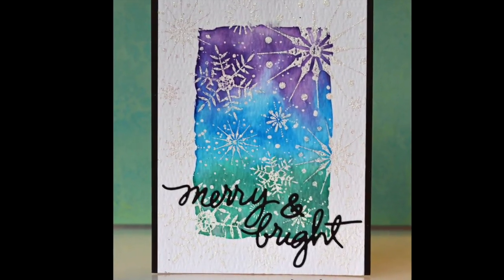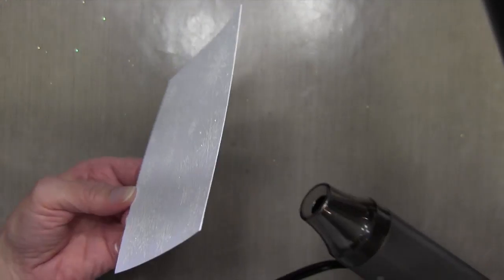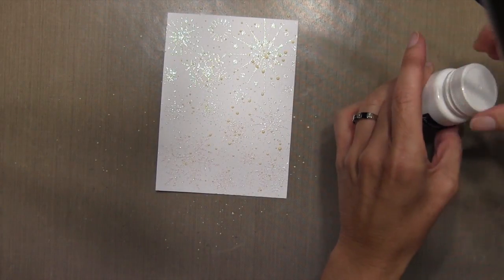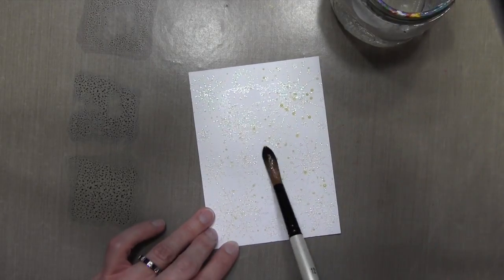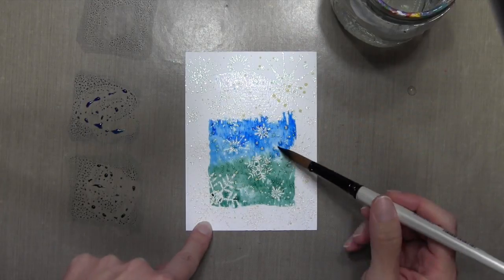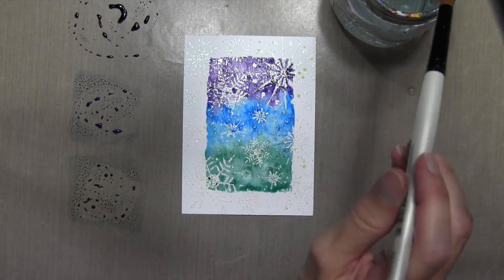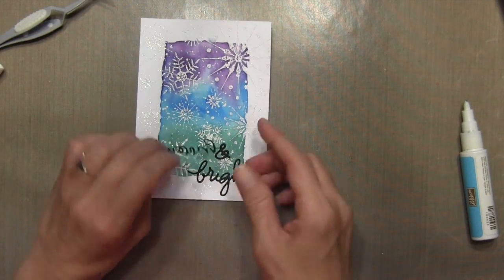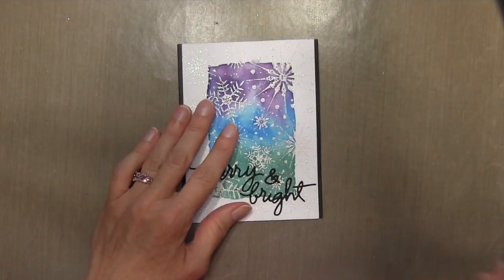Snowflake Resist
Visit my card-making blog for details and a list of supplies